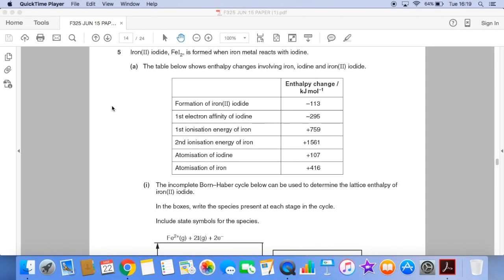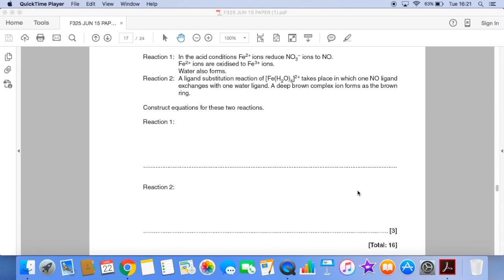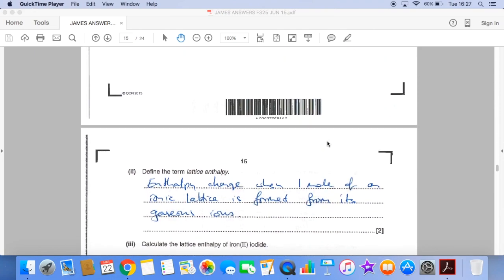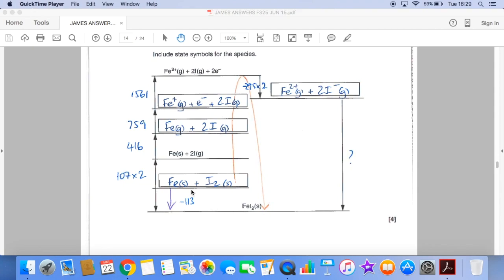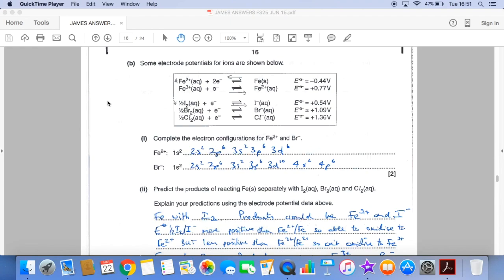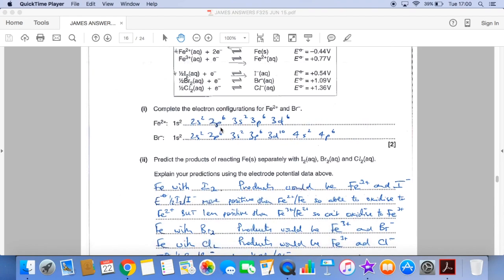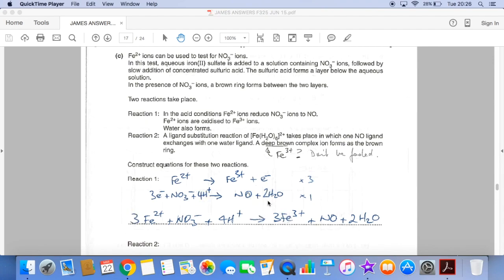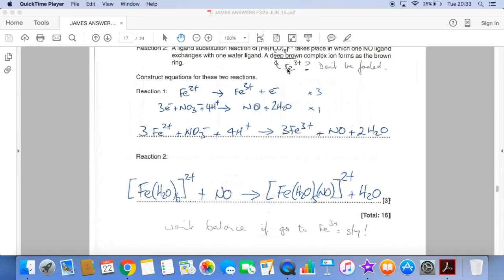Born - Haber 2 (F325 Jun 15 Q5)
Taken from OCR F325 June 15 - Question 5 covers Born-Haber cycles, electrode potentials and writing unfamiliar chemical equations from supplied information